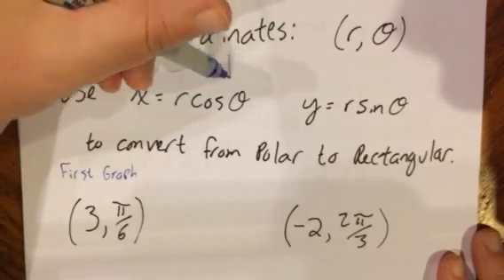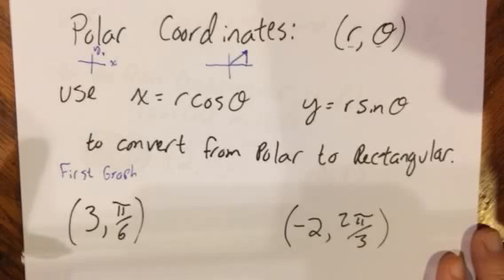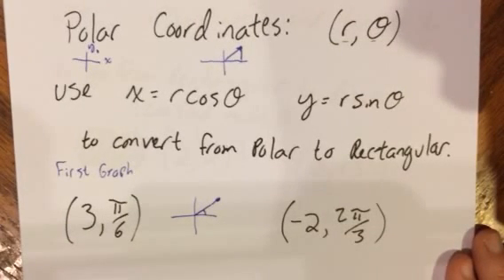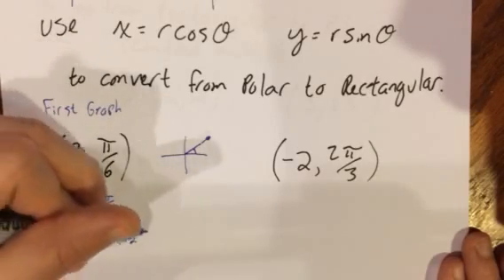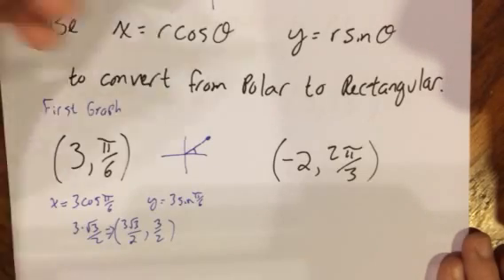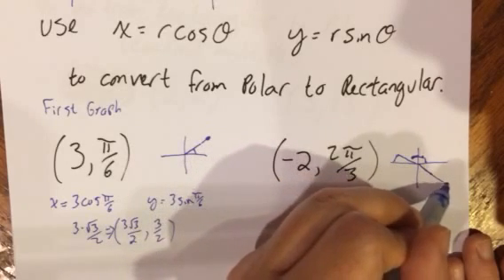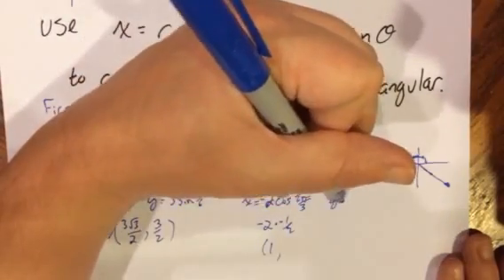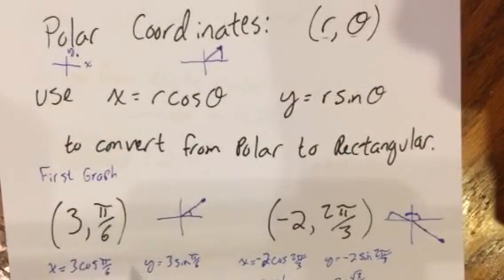Polar coordinates 1